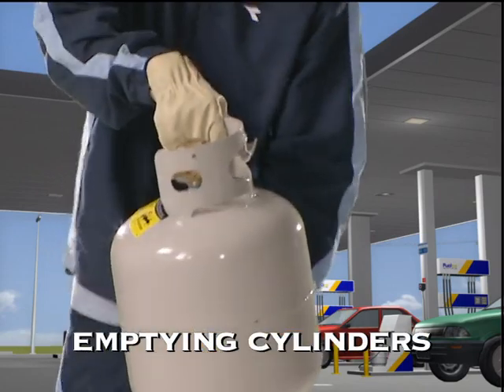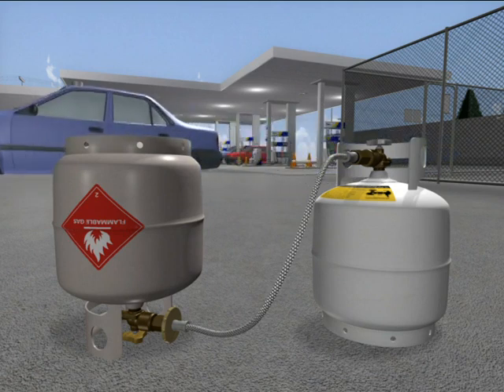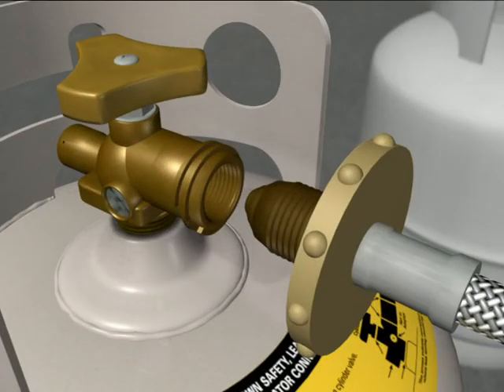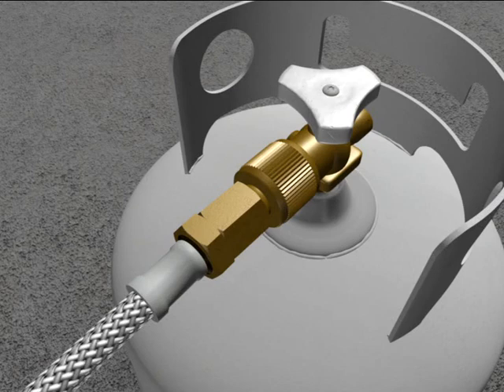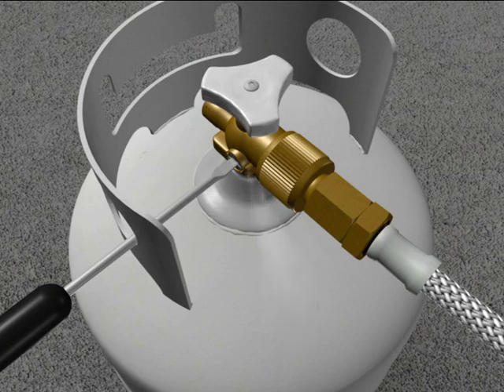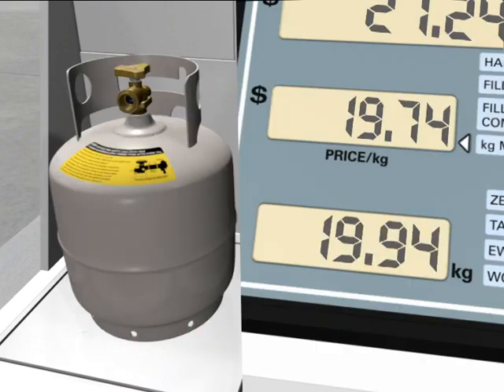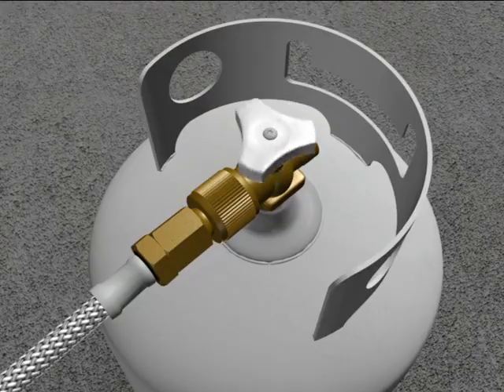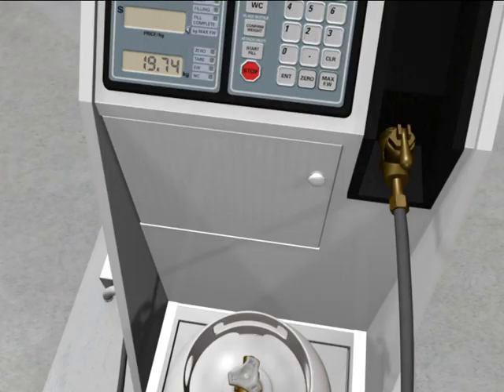Part 18 | Emptying Cylinders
Learn the safe approach to emptying an LPG cylinder